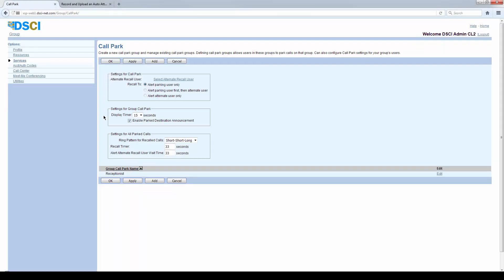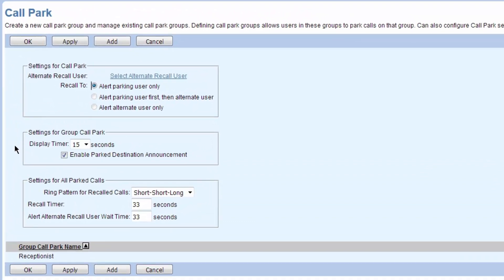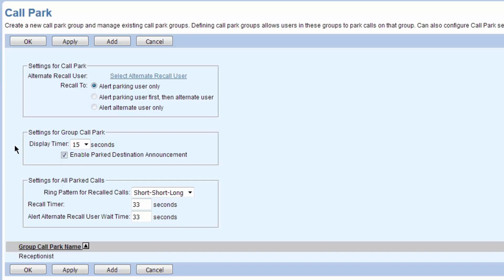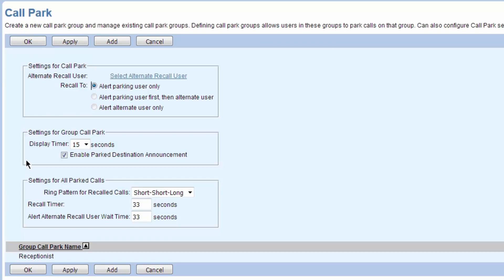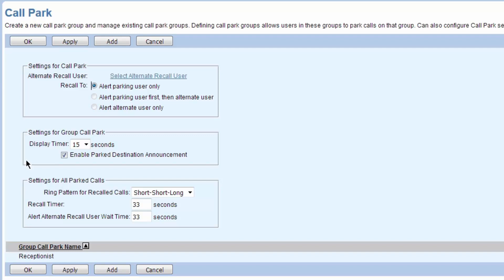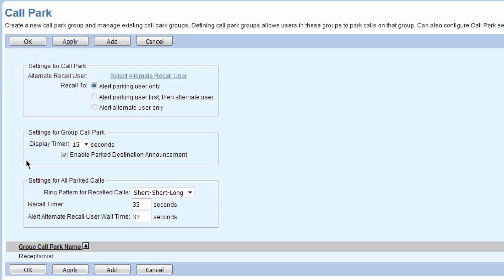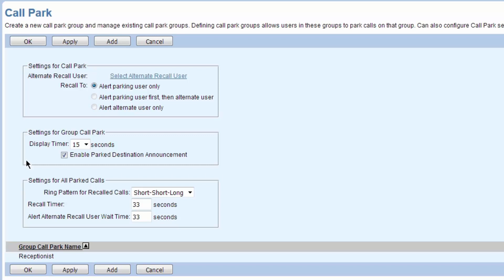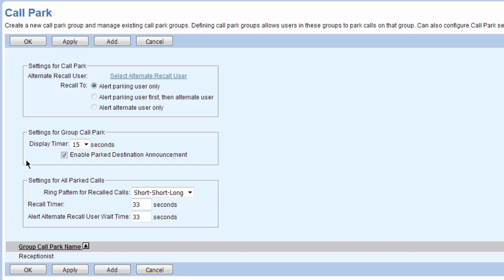UCx Web Portal for Administrators: Call Park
The Call Park service allows a UCx user to place a call on hold against another user’s extension. Learn how to manage settings for Call Park, such as the amount of time until a parked call is recalled to the user.